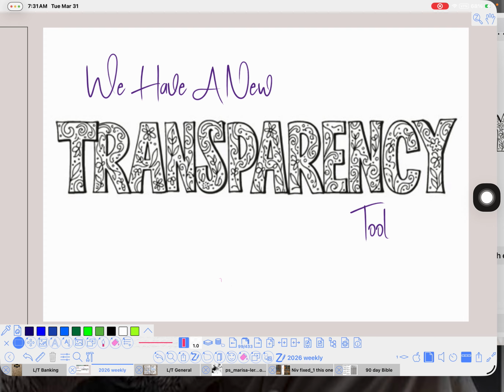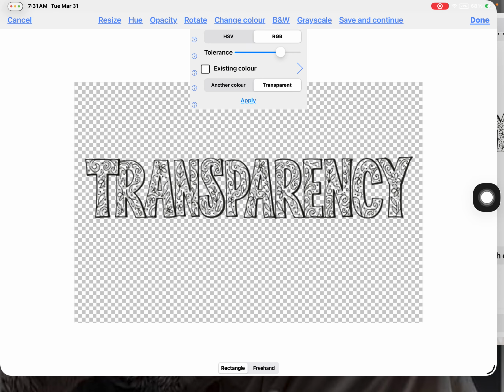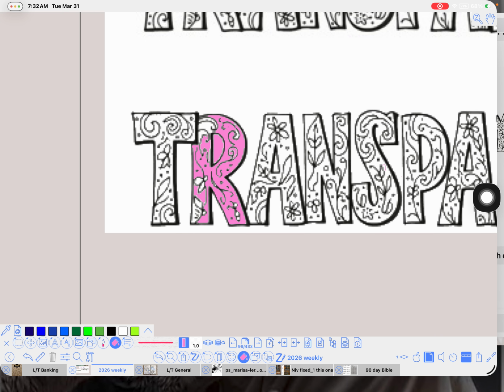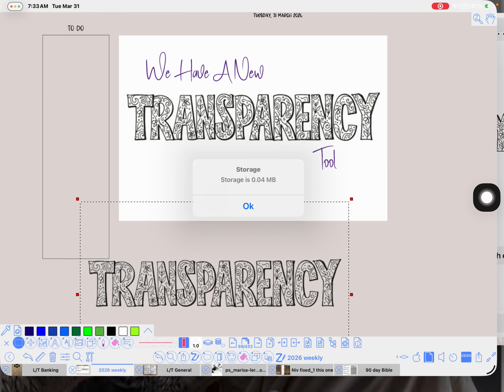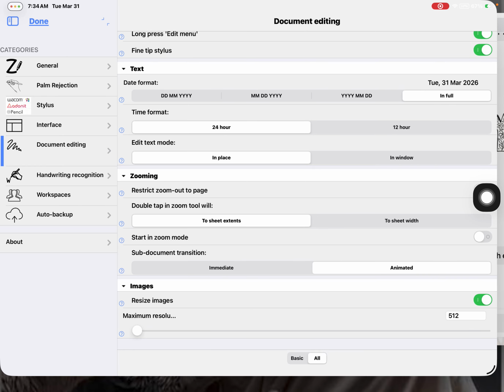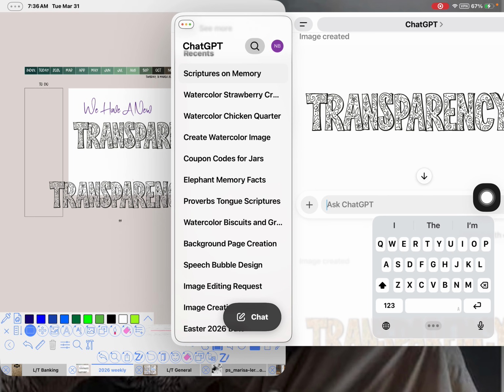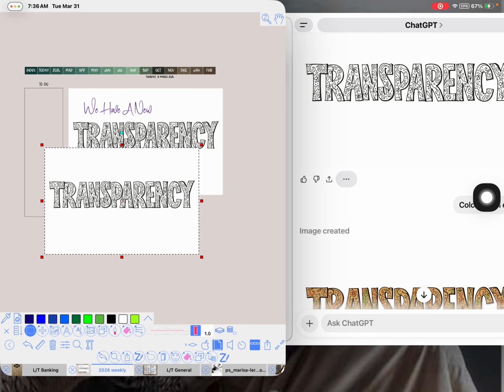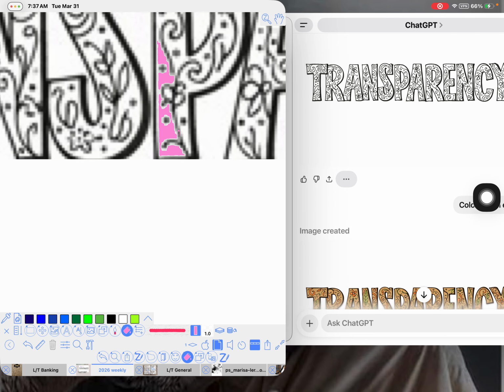March 31, 2026